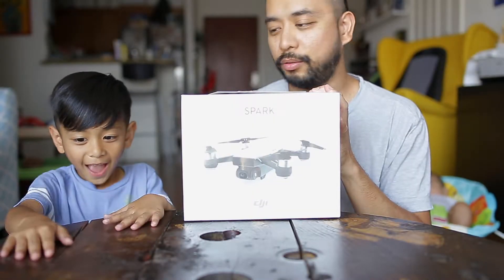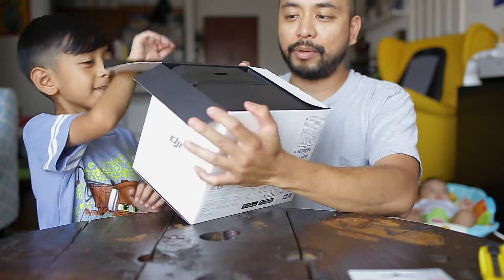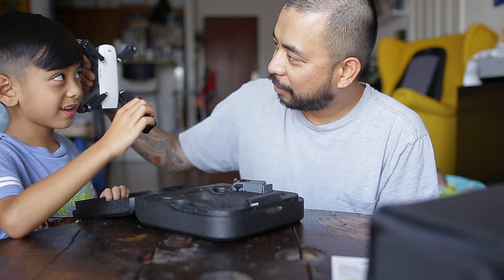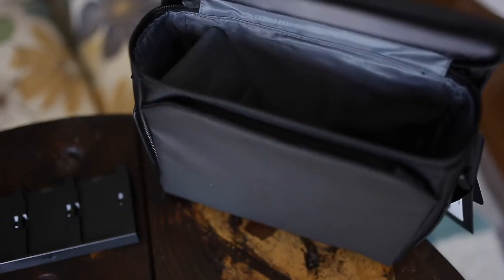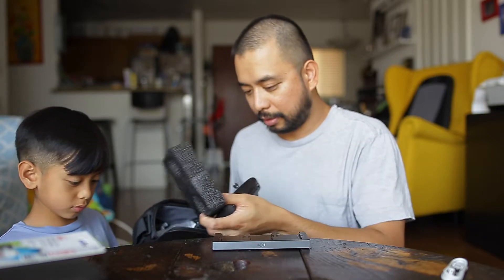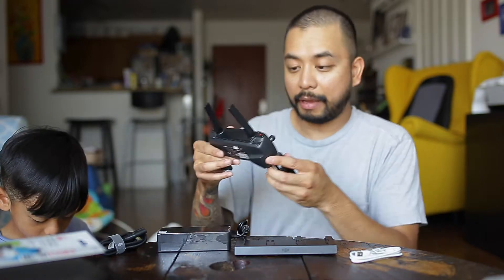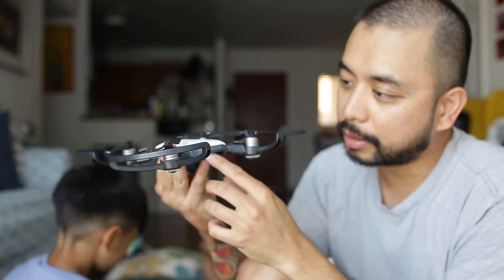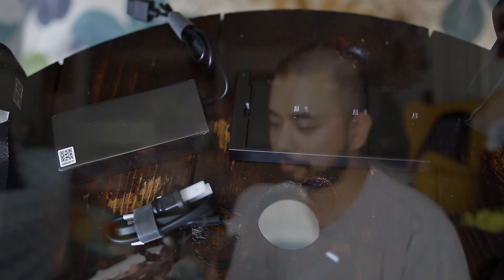DJI Unboxing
Quick unboxing of the DJI Spark Drone.
Sorry for the OOF at the last part video.